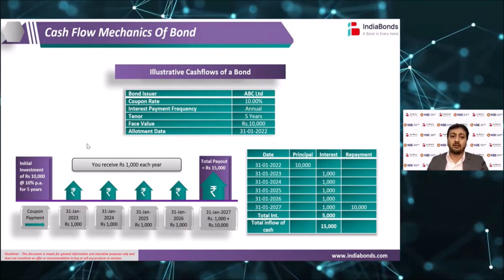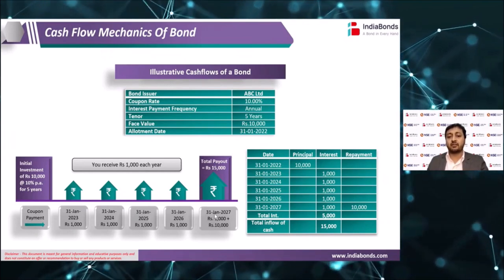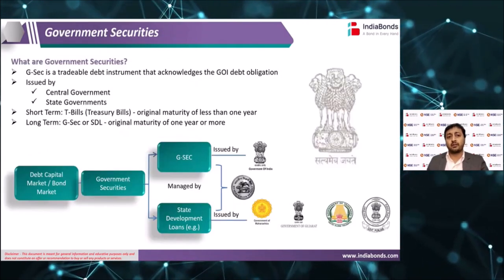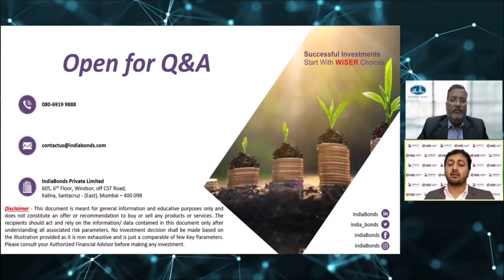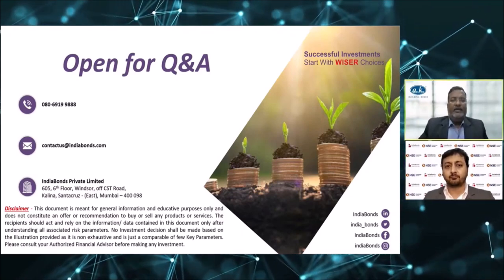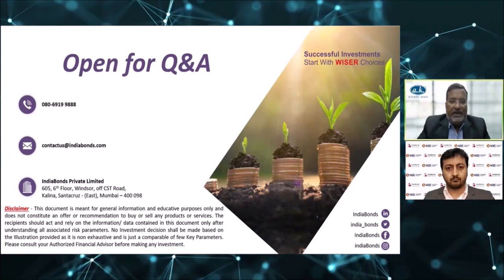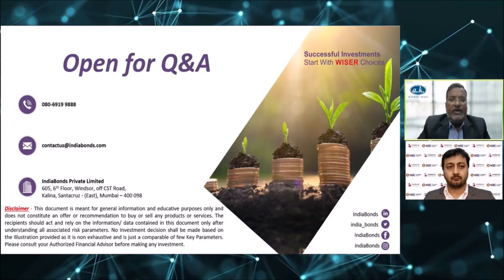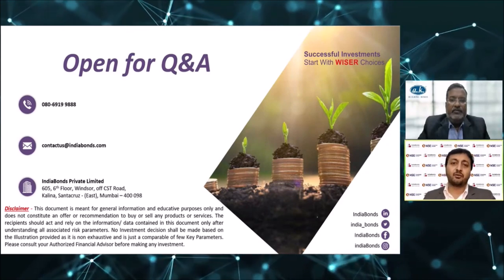Fixed Deposits vs Government Securities (G-SEC/SDL) | NSE Knowledge Builder